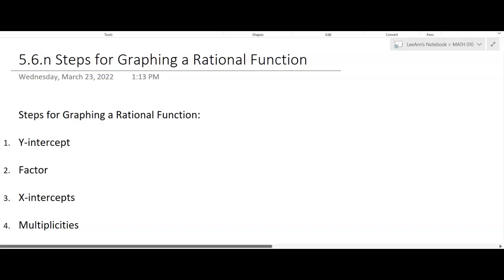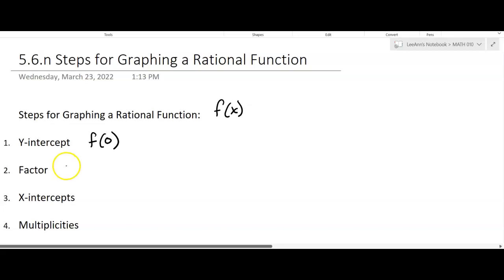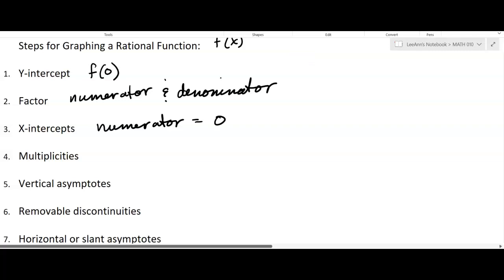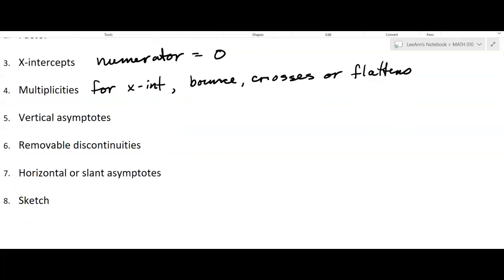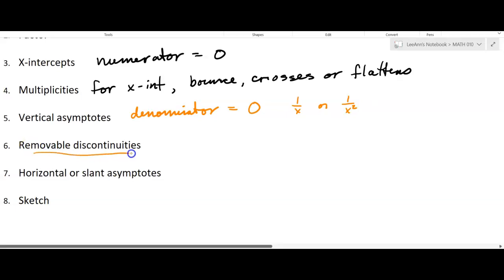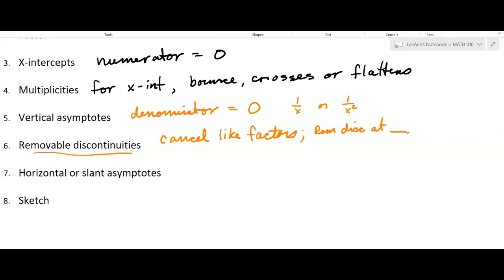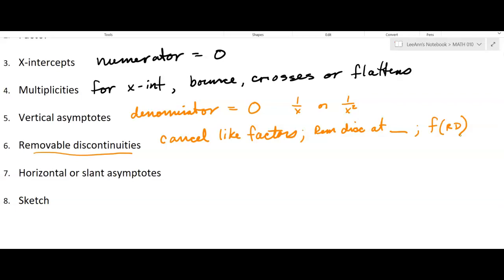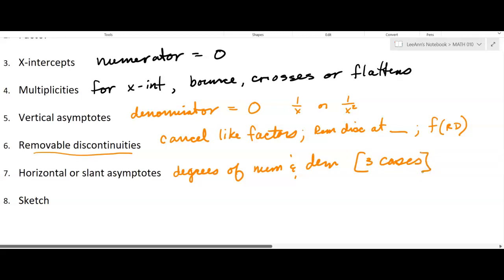5.6.n Steps for Graphing a Rational Function